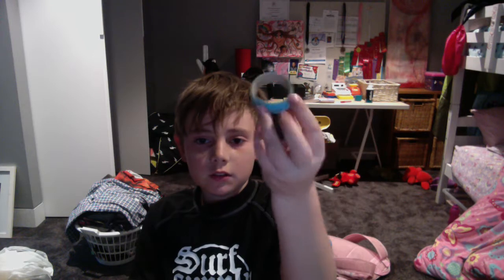{How to} How To make a perfect modified nerf bullet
This bullet can "go long range" "hits hard and drops hard"